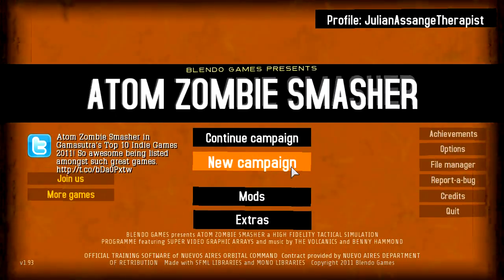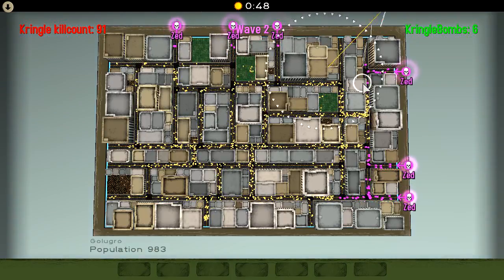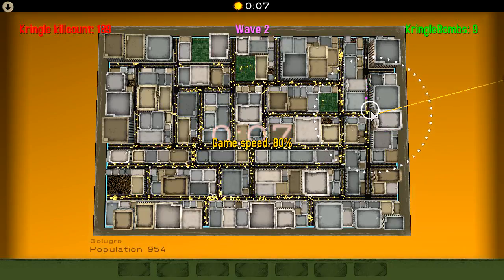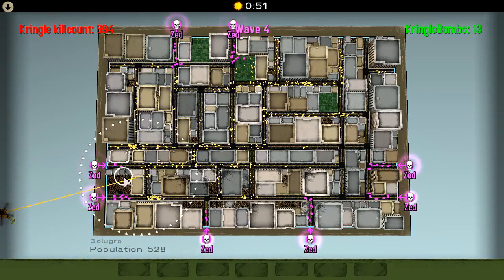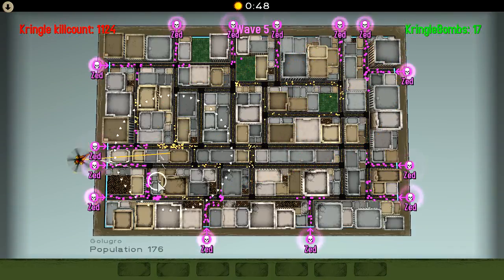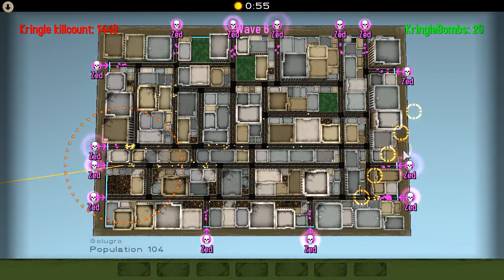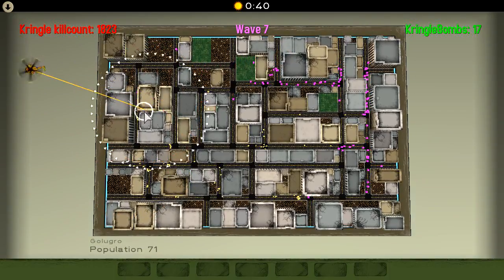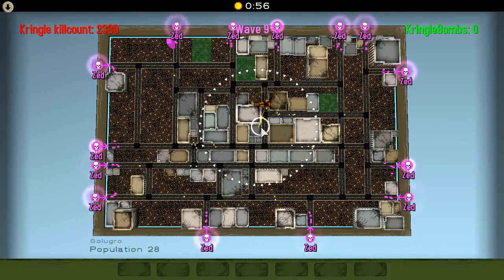Atom Zombie Smasher - KringleJammer - Steam Holiday Sale 2011 Achievement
Achievement Pop-Up wasn't recorded but did appear at 10:16

To get the achievement all you have to play is the KringleJammer game mode, not the regular game. If you're playing this just for the achievement please note that the regular game is much better than KringleJammer.